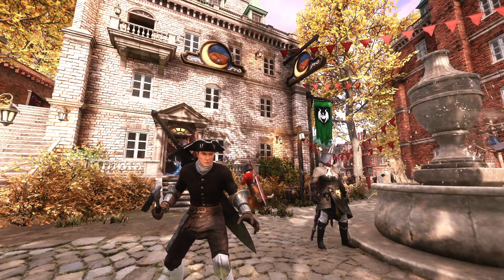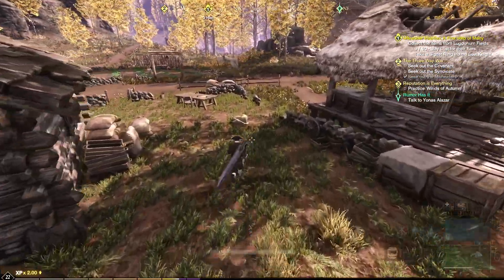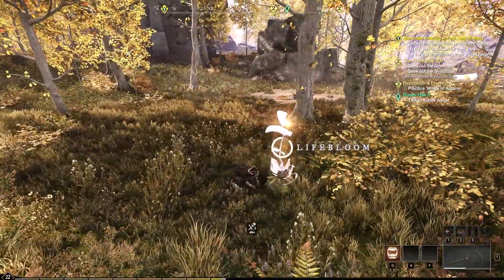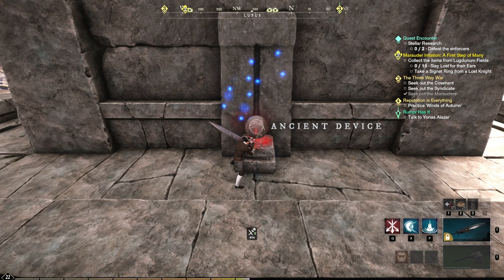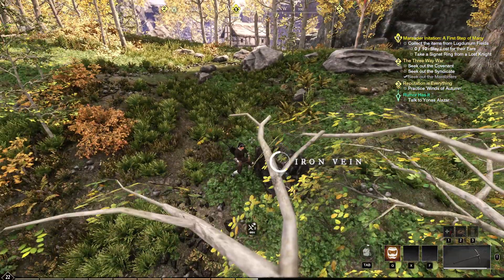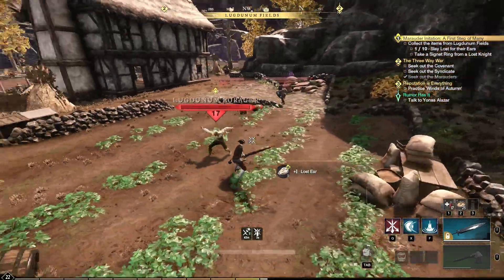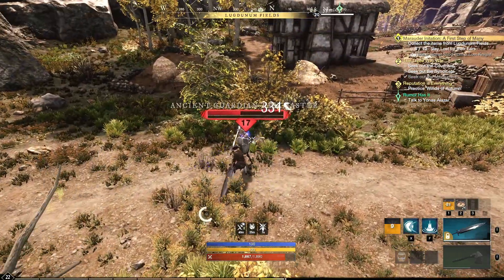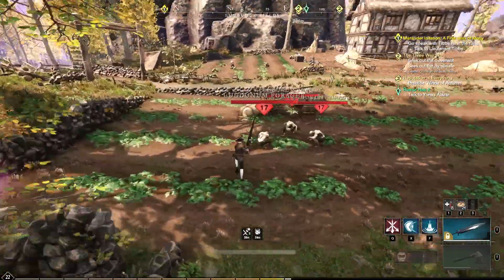New World Ironman Challenge Ep 9: Unlocking the Marauder Faction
Episode 9: We made it to Everfall and work our way through the Marauder Faction Starting Quest. A close call along the way.

An Ironman Challenge series played out in New World on a Fresh Start Server.

The Ironman Challenge simply means no Trading on the Trading Post of with other people and no buying Faction weapons or armor, everything must be found or self crafted.

00:00 Intro New World Ironman Challenge Episode 9
01:30 Marauder Initiation: A First Step of Many
04:45 Lupus Side Quest
10:15 Marauder Initiation Quest continues with Soulsprouts Farm
21:20 Entering the Marauder Enclave
24:20 Our first Ring nice
27:15 Figuring out what to do next